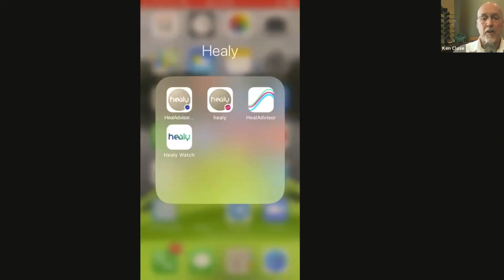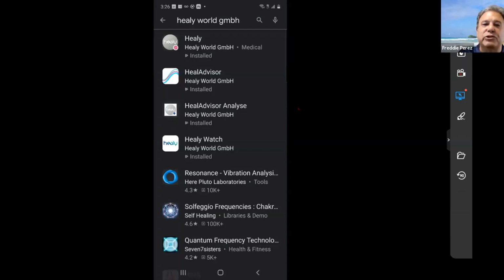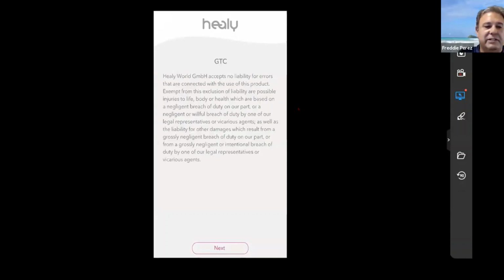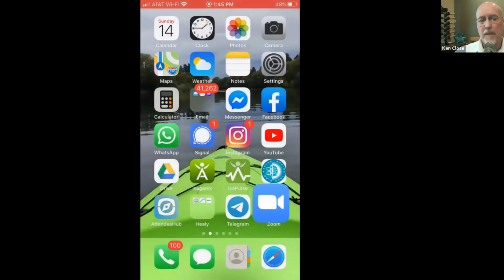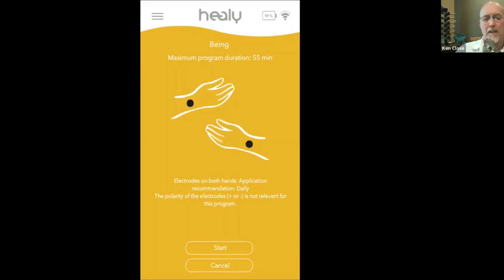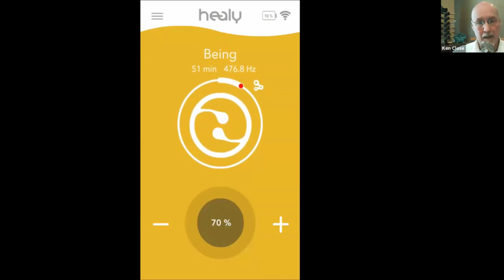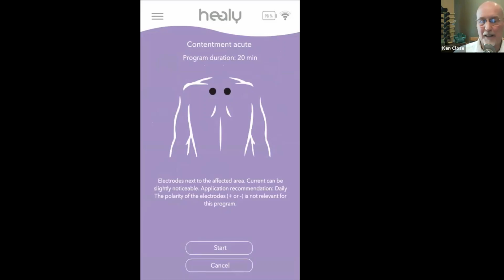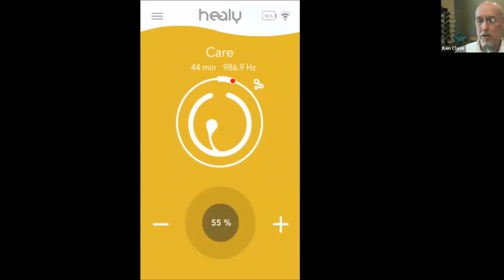Healy Basic Training & Troubleshooting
Basic Healy App and Device Operation. -Unboxing and Healy identification. -Learn how to load the Healy App (pink dot). -Charging and turning on your Healy. -The proper sequence to start a program. -How to connect to your Healy. -Electrode and lead identification. -What the App is doing and how to understand the controls. -Basic troubleshooting. Hosted by: Rick Fleshman and Doc Steve Trainers: Doc Steve, Ken Close, Freddy Perez